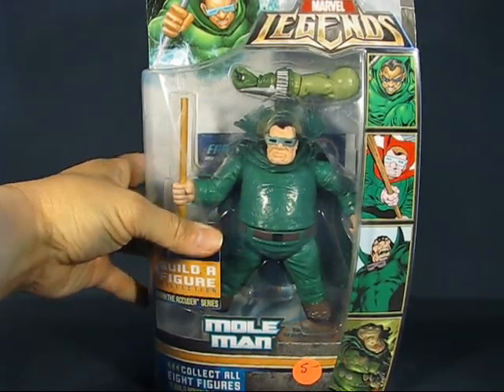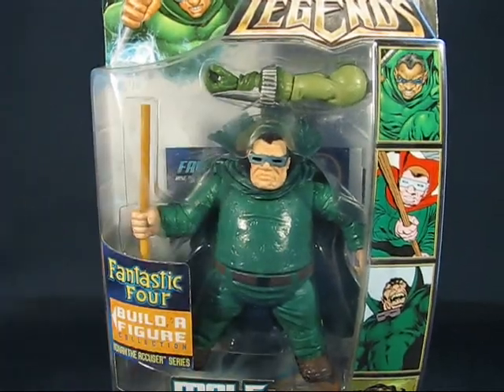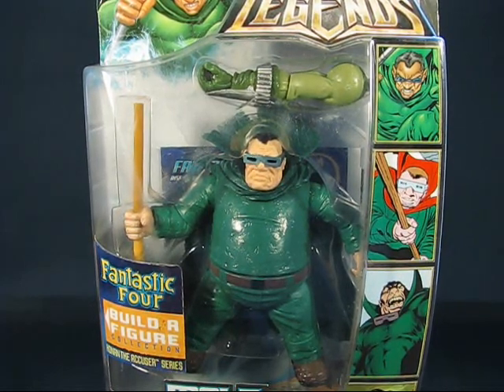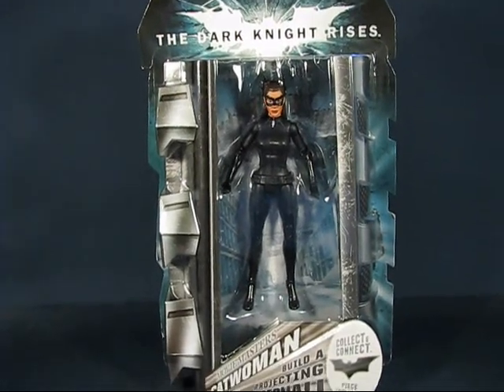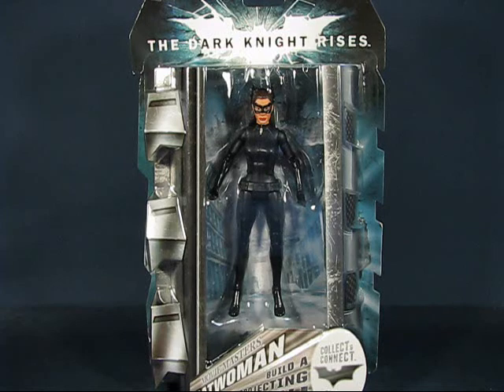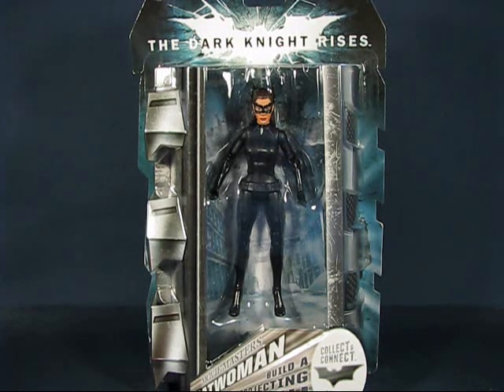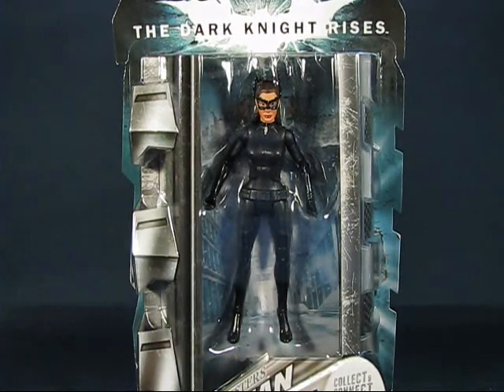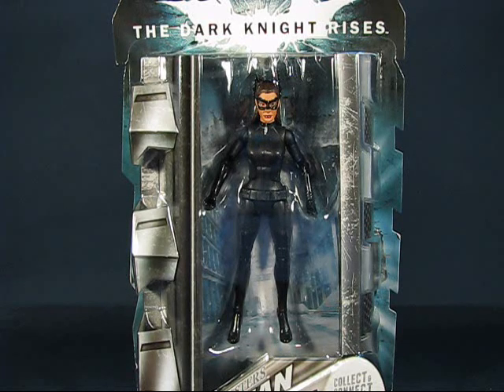Goody Haul Report: The Goody Hunt "Con"tinues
A casual peek into my Goody Haul for the first week of June, 2012, Part 2! A quick add-on report for some goodies I found on the day of Sac-Con! Enjoy!